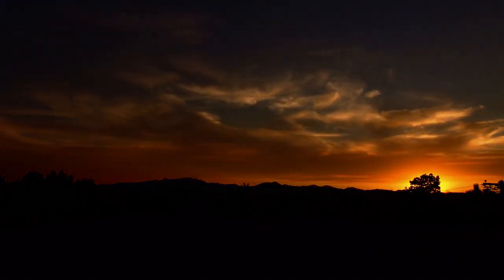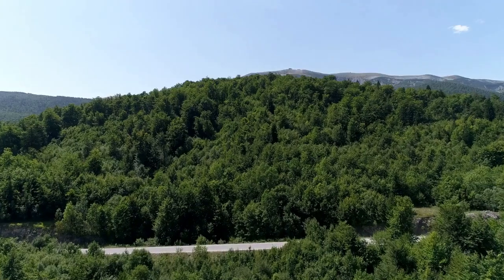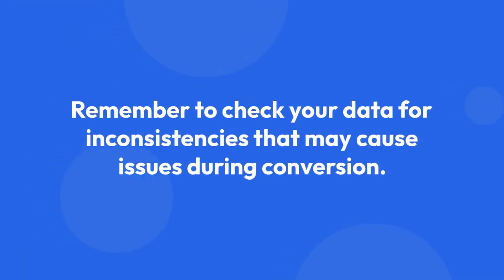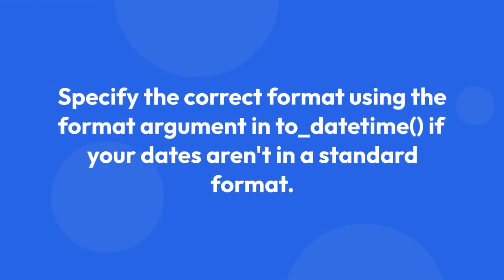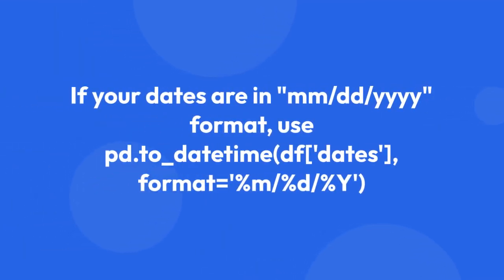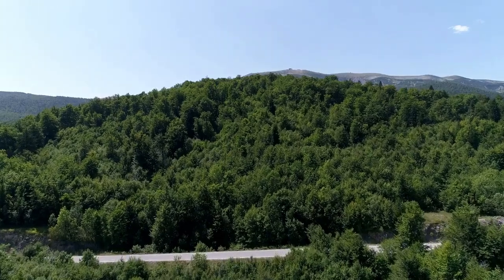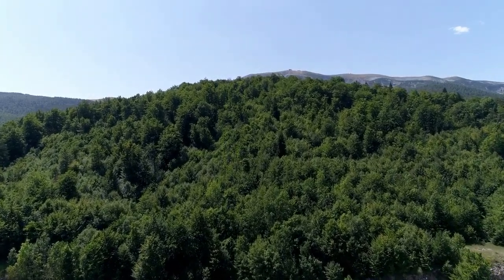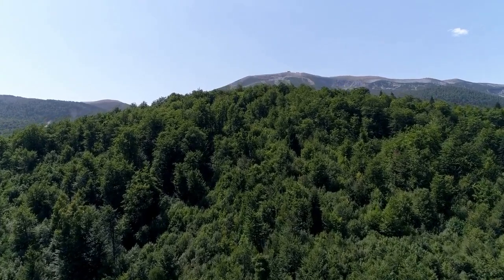Understanding the AttributeError: "Can Only Use .dt Accessor with Datetimelike Values"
In this video, we delve into the intricacies of the AttributeError that arises when trying to use the .dt accessor with non-datetime values in Python. We explore common scenarios where this error occurs and provide insights on how to resolve it effectively. Watch to enhance your understanding of this error and improve your Python programming skills!